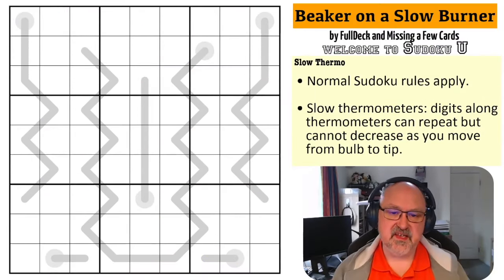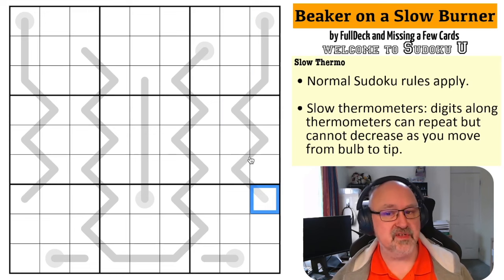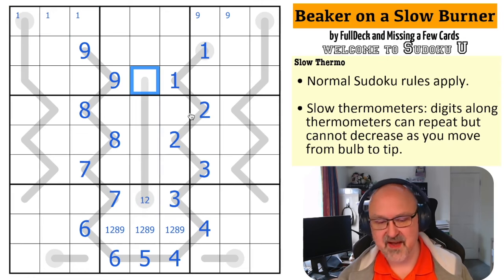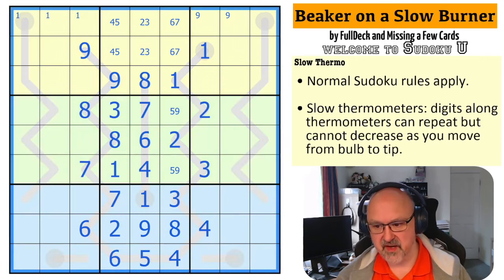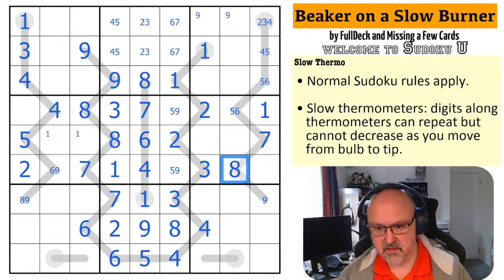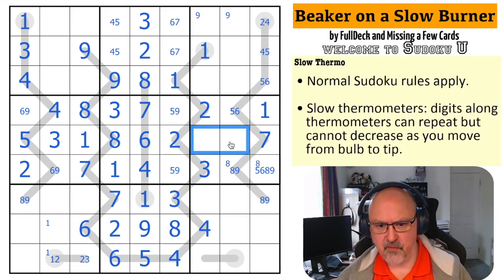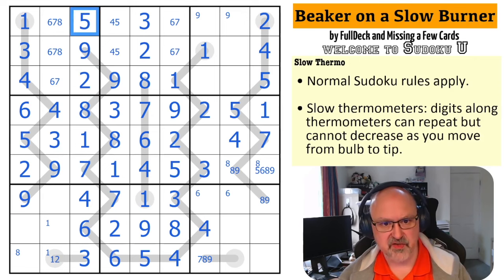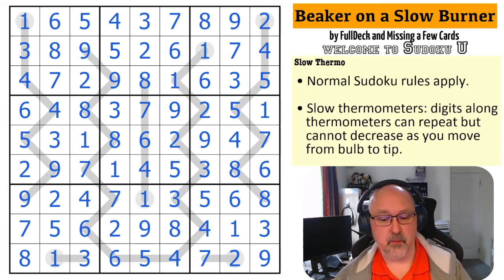A Campus Creation from Sudoku U: Beaker on a Slow Burner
My solve of "Beaker on a Slow Burner" by FullDeck and Missing a Few Cards. A Sudoku using the Slow Thermo constraint.

📋 Puzzle Rules:
• Slow thermometers: digits along thermometers can repeat but cannot decrease as you move from bulb to tip.